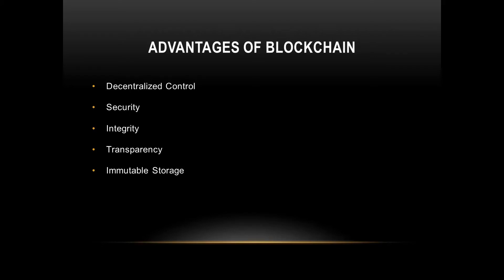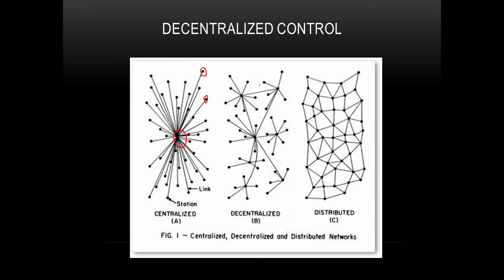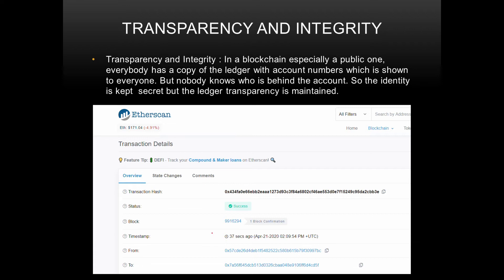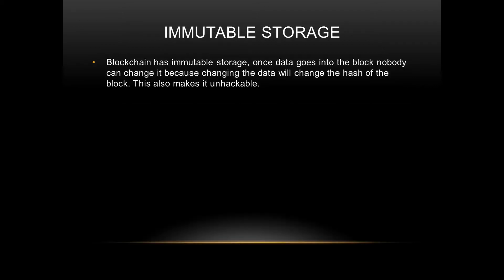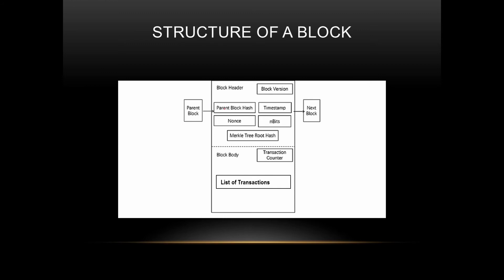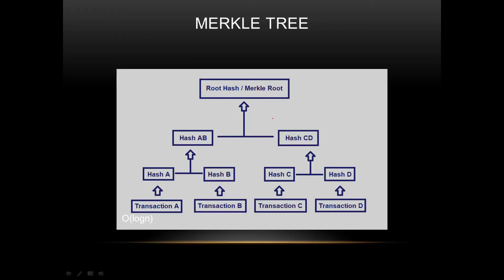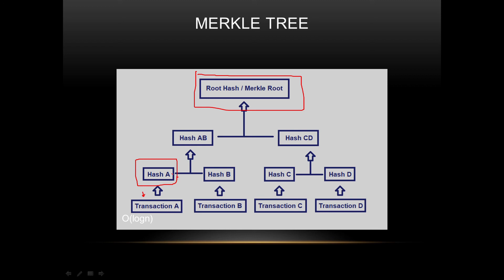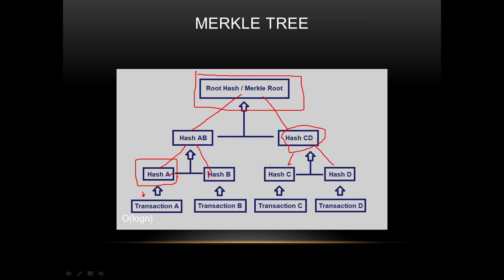Introduction to Blockchain Technology, Ethereum & dApps - video 3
BTC:
144RLmuvVFvEmWcCb6chjMJX4zrs5Y1y7H

ETH:
0x1165A7b35E9f16950Afb40FCcc7c37e9F99cc35e

DASH:
XeadoQosCVYAdtUutFeWtVY1GC6fb9uKk9

XMR:
421hMXDZmLaU2sPXmkPydPf6RDy8FhQupWG4J95fjgsgb37KjigByAeTjfP4C1TwXq85rJm7F1NM87U99uzd7C8d3ZwR3q2

ZEC:
t1eJy58rDgBWawZyrVmdAhmBeXCggV8BsFK

BCH:
bitcoincash:qrrsch5m406m5q5cq39ya50qvpu7he7c6cal5kd3rt

XRP:
rJ5E9ZH83hmJztoiy2Sz7pQuKkELaJD6sD

XLM:
GBNW2O7ZFUB5GPR3QDLPE5EN6TBJ3PXHYAJ2XZA76Q2MRPK6JY4IDWRF

LTC:
LNAUzn3mLhwod1qNmdVMLW7ZwrcCg21Ltw